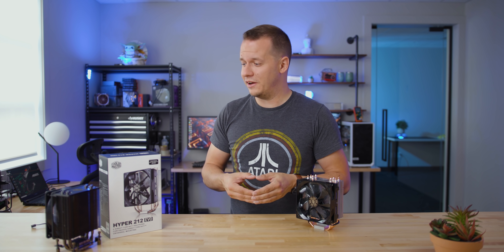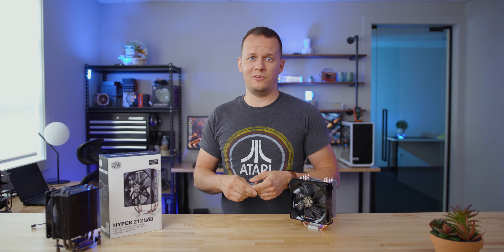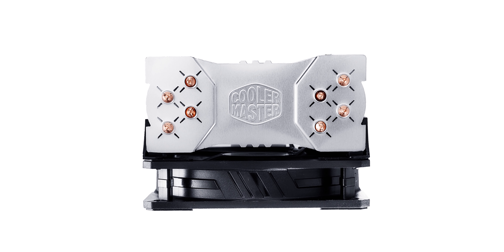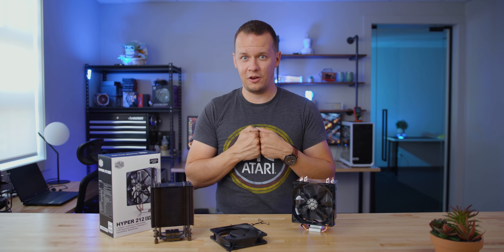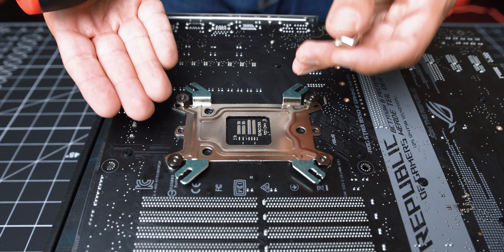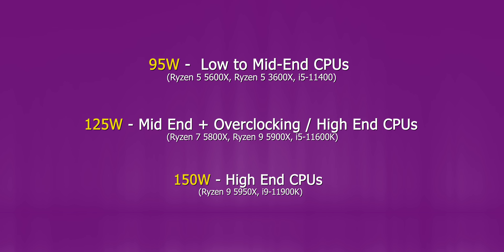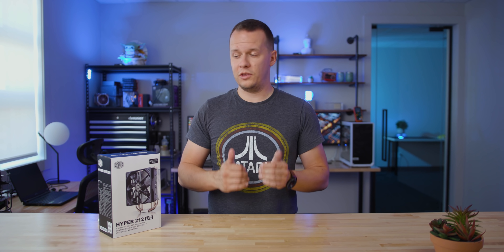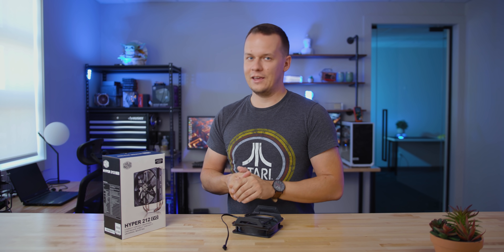Cooler Master Hyper 212 EVO Review - Still AMAZING in 2021?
The Cooler Master Hyper 212 EVO might be the best CPU cooler from the last 10 years and its certainly the most popular.  So let's fast forward to 2021 for a new Hyper 212 EVO review with new heatsink comparisons, temperature and noise testing, benchmarks and some installation instructions you absolutely need to know about.  But this might still be the best budget CPU cooler on the planet!

Cooler Master Hyper 212 EVO
Cooler Master Hyper 212 EVO V2
Cooler Master Hyper 212 EVO LED
Hyper 212 Black Edition
Hyper 212 RGB

TIMESTAMPS
0:00 - Cooler Master Hyper 212 Intro
1:31 - Hyper 212 EVO Pricing, Specs, Size
3:38 - Hyper 212 EVO vs Hyper 212 EVO V2
4:54 - Hyper 212 EVO vs Hyper 212 Black Edition
5:54 - Installation Process...is a PAIN
9:14 - Fan Installation & Memory Clearance
9:58 - Test System Setup
11:29 - Fan Speeds vs Noise
11:37 - 95W Thermal Performance
12:11 - 125W Thermal Performance
13:01 - 150W Thermal Performance
13:22 - Hyper 212 EVO V2 "Testing"
14:21 - The Best CPU Cooler for the Money?

Review unit was purchased by Hardware Canucks. As per Hardware Canucks guidelines, no review direction was received from manufacturer.